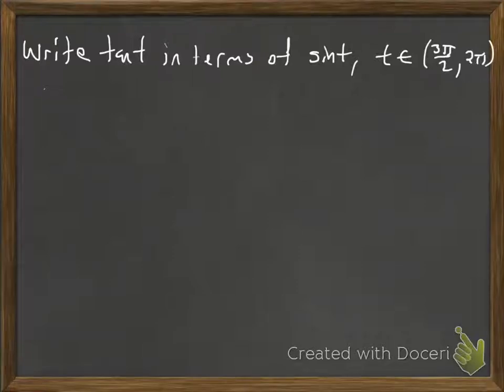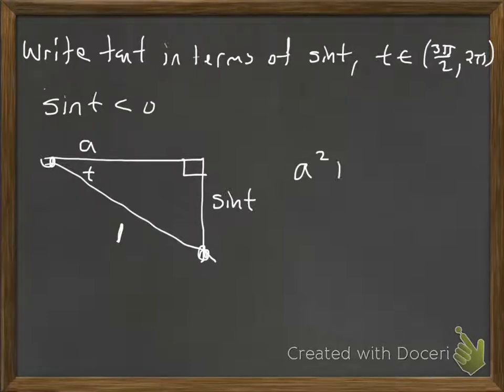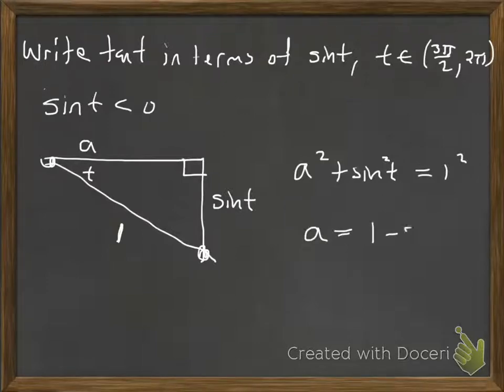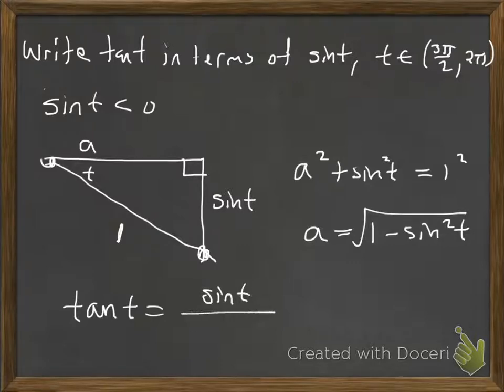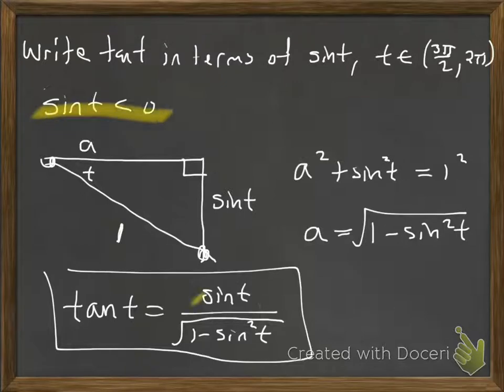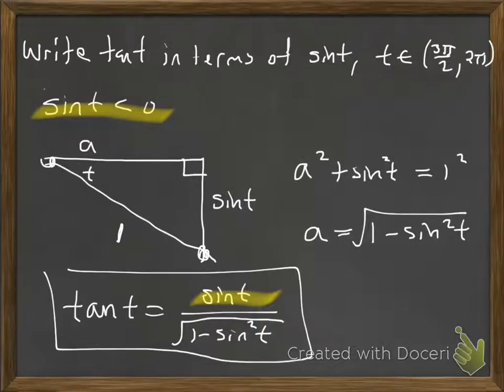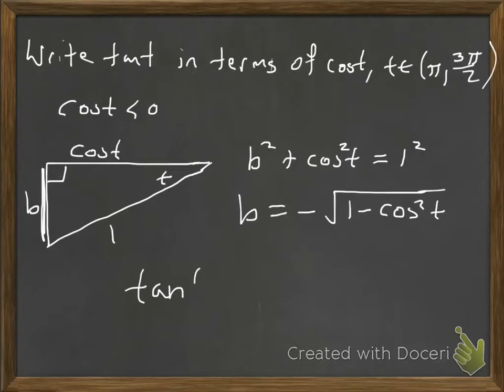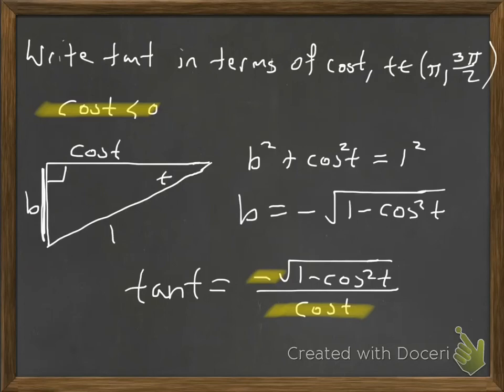Writing tangent in terms of sine